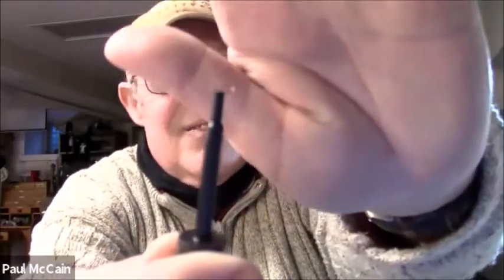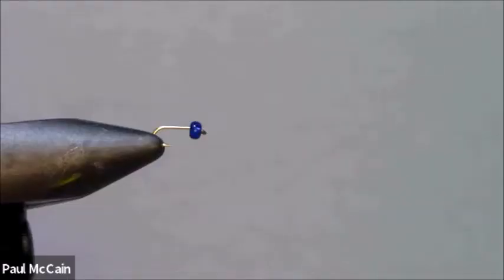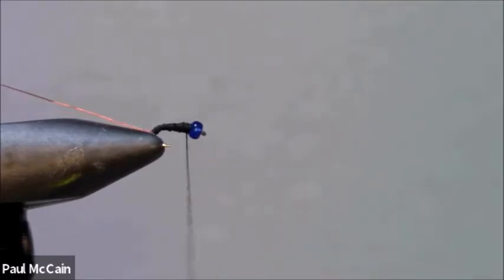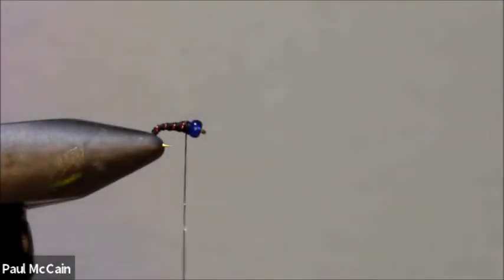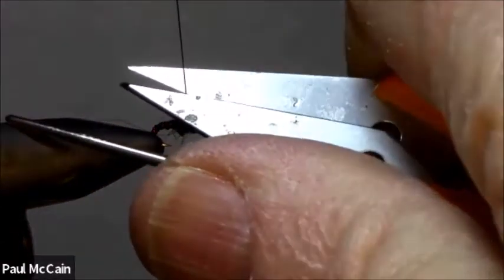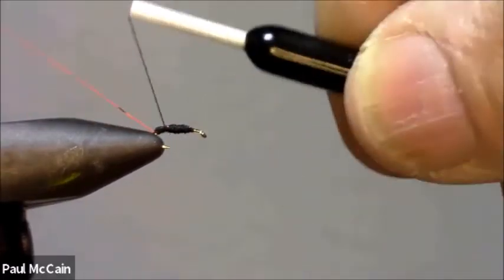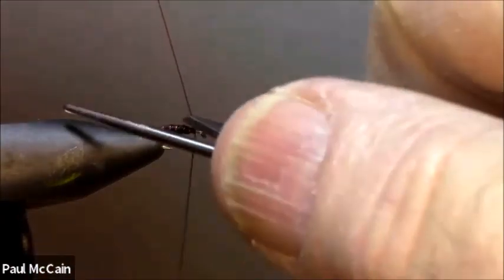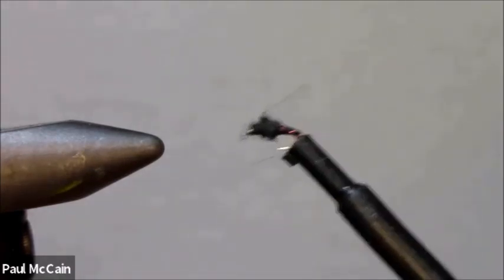2 Midge Larvae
2 Midge Larvae that are simple to tie and catch fish all year long